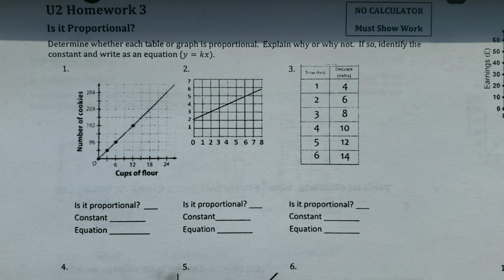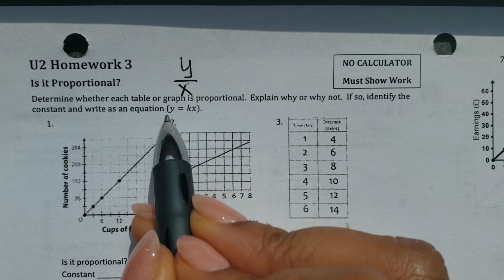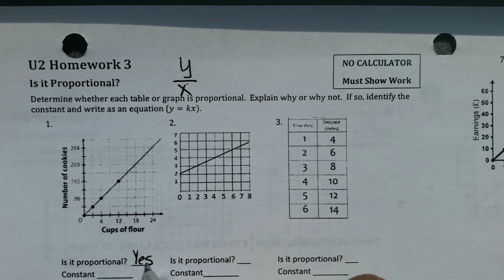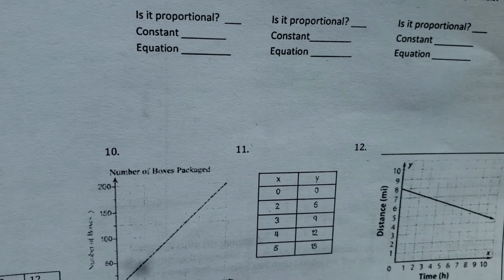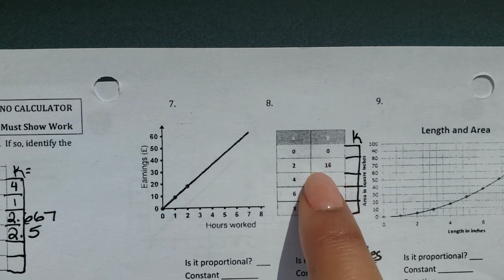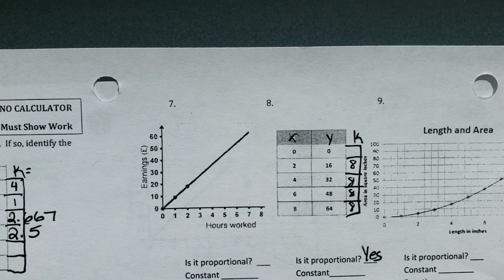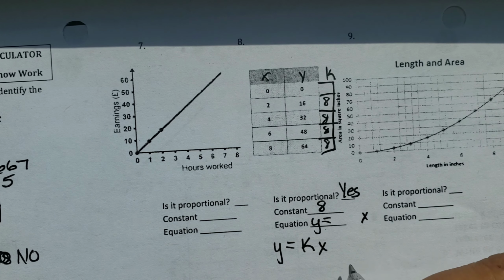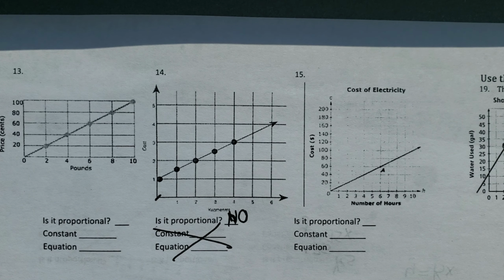Proportionality Graphing 10. 1